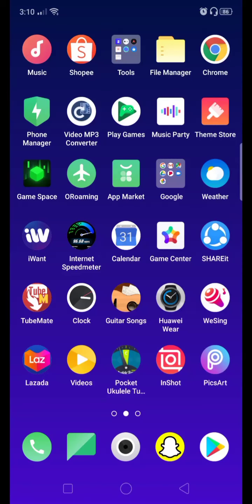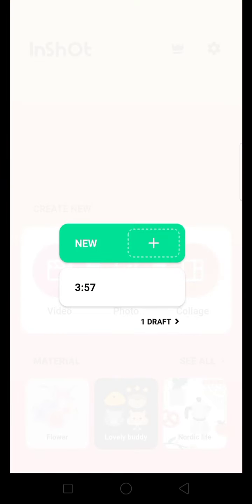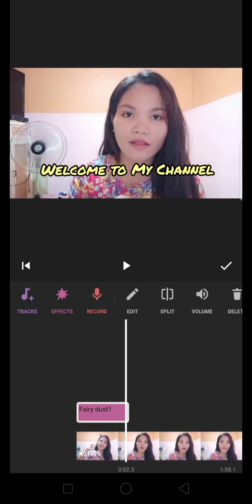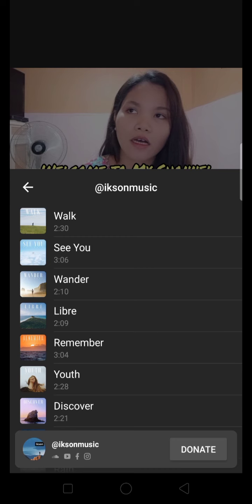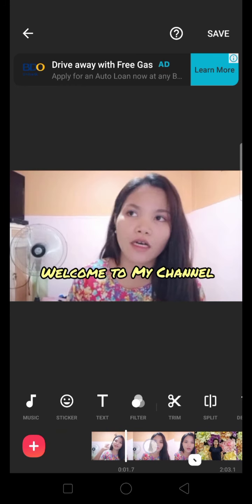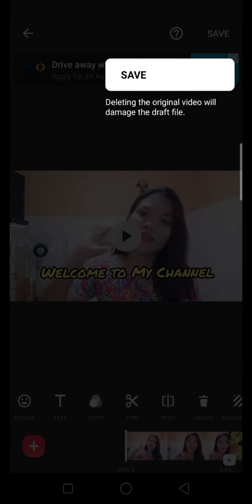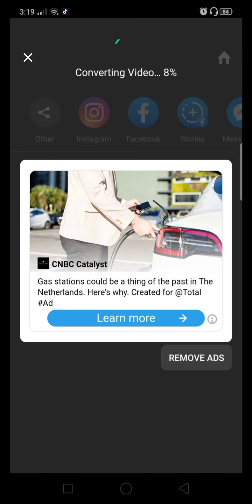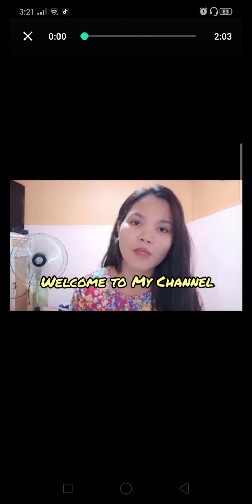Best Video Editor for New Youtubers 2020 with Tutorial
InShot is a video editor that helps you edit your videos with all features easily and creatively.

Simple and easy to use! InShot has more exciting features especially if you pay for monthly subscription.